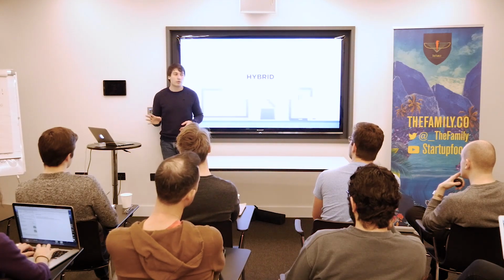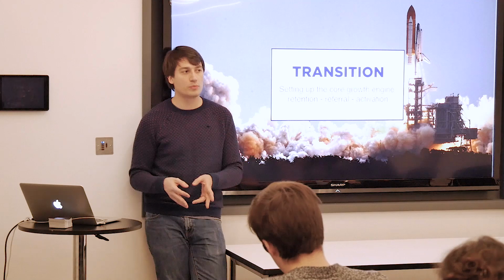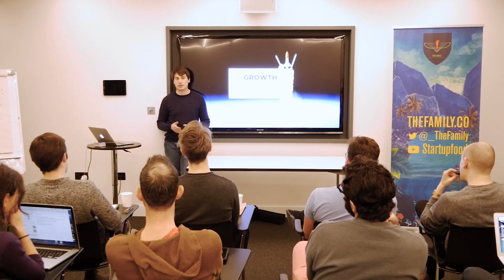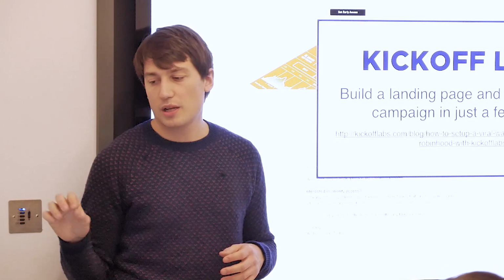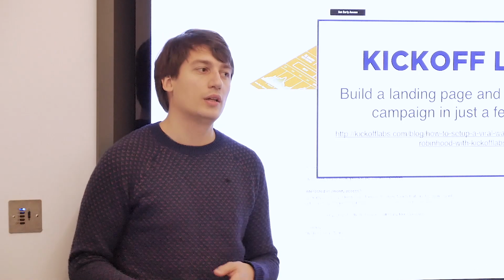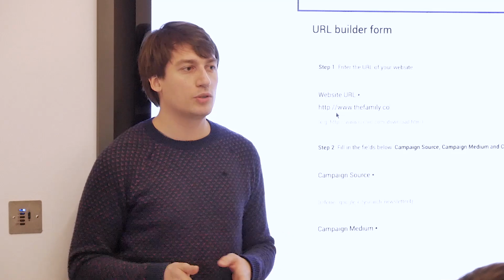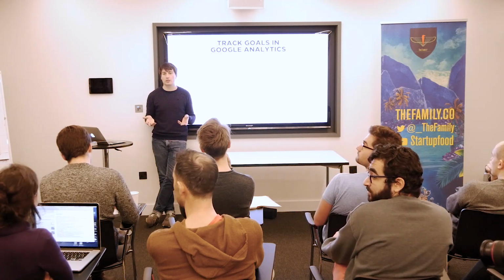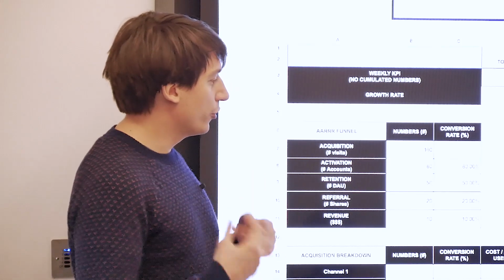"How to Design your Growth Strategy" by Côme Courteault, Growth Hacker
When it comes to growth, hacking is fun right? 🔥 But you also need a badass strategy. 😎
Côme came to meet the Huckletree community to share some growth wisdom. 🚀